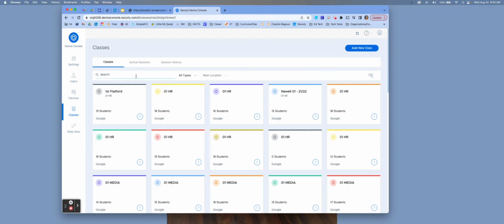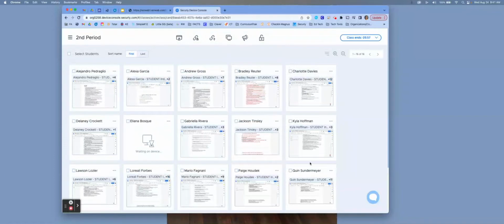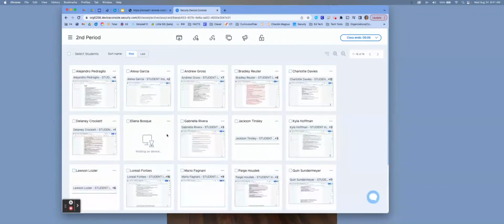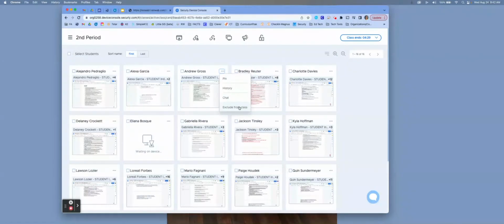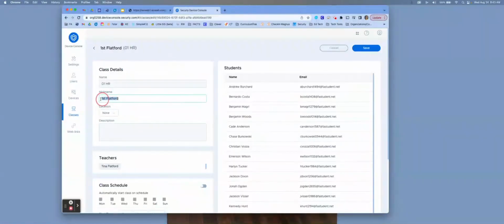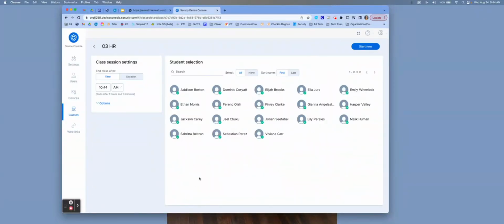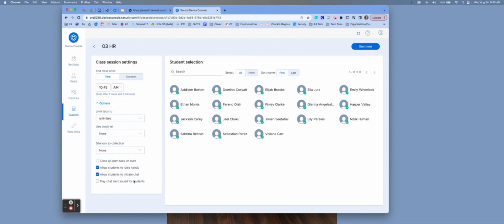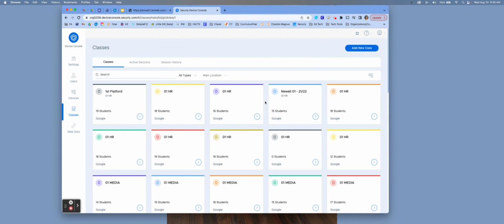Securly Classroom Overview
Overview of the Securly platform and how to use Securly in your classes.